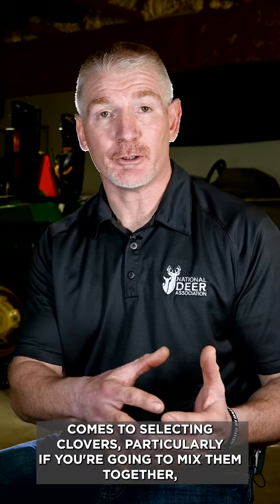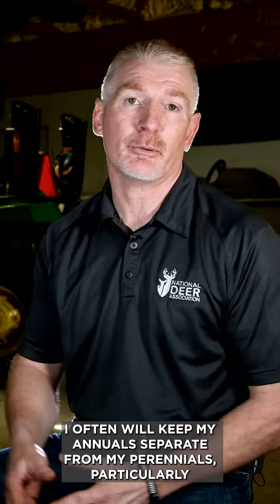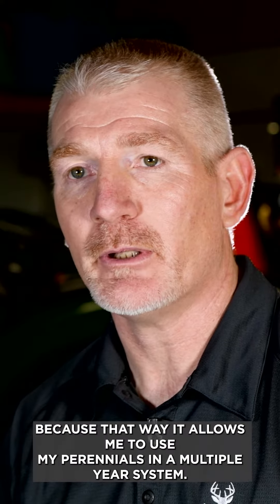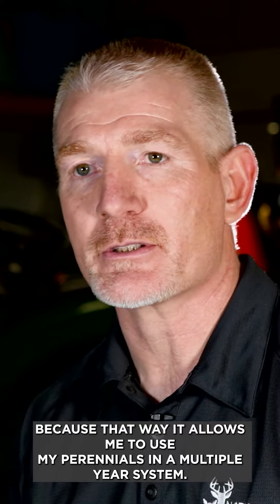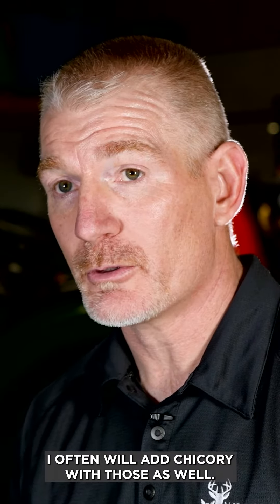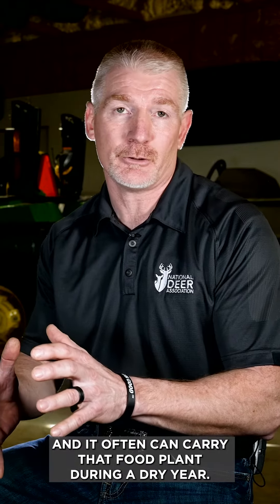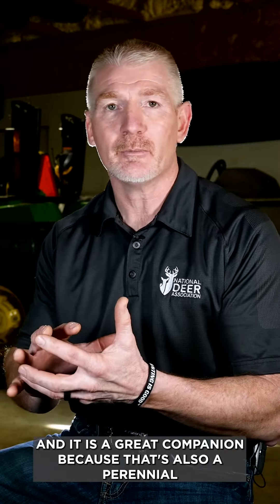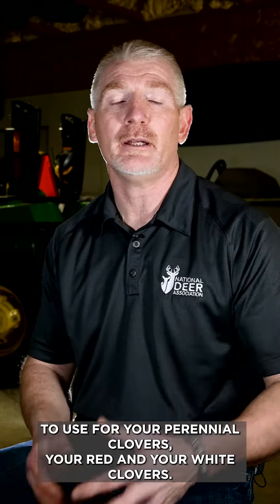Clover Food Plots For Deer Hunting